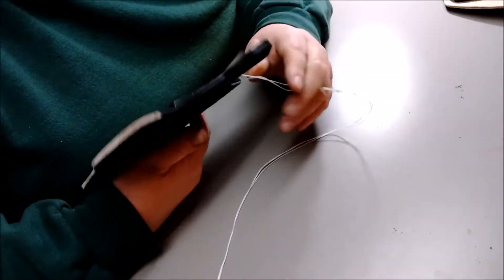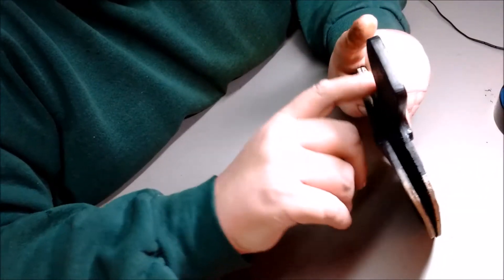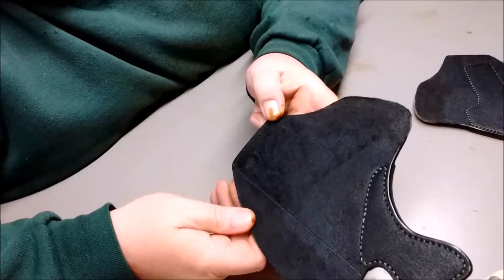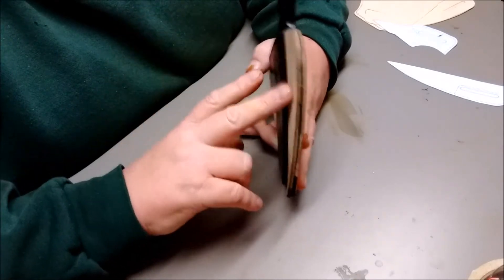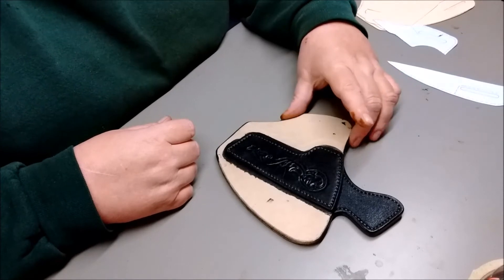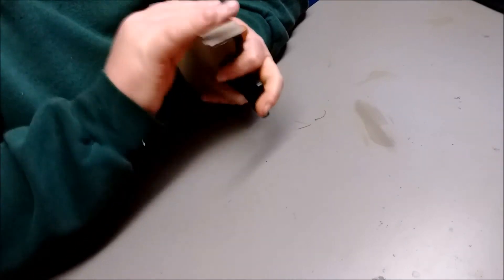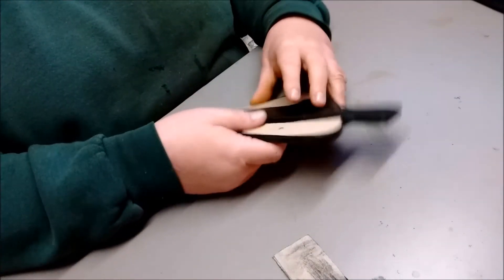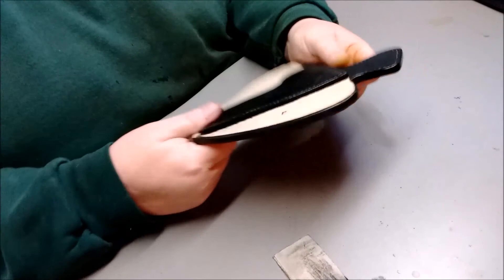1911 holster for Flint & Steel Survival part 3 (2017)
Part 3 making a holster for Flint and steel Survival to go with his new 1911. Come along for the ride and check out his channel at: